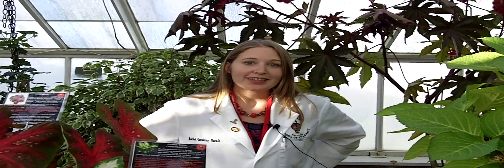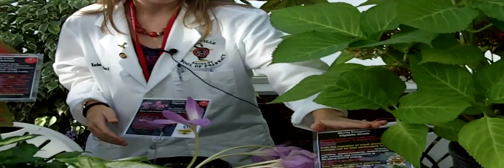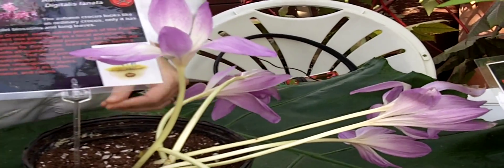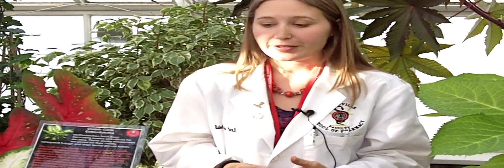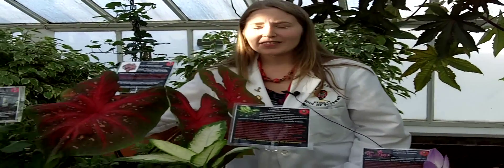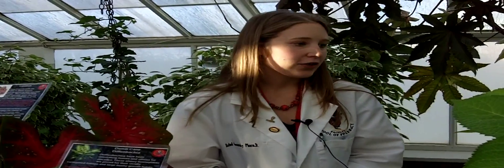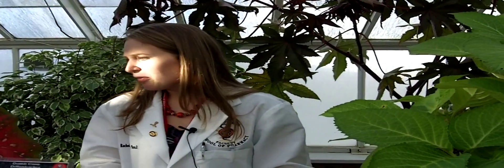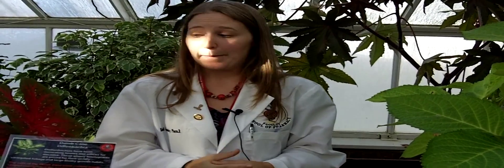Are you growing poisonous plants.wmv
Are you growing poisonous plants? If you have foxglove, hydrangea or even tomato plants, the answer is yes!

Rachel Gorodetsky, Pharm.D. clinical assistant professor at D'Youville College, discusses common garden plants and indoor plants that can be poisonous when eaten. Her presentation was part of the kick-off event for the medicinal gardens at the Buffalo and Erie County Botanical Gardens.

Read more entertaining and informative articles at Buffalo-NiagaraGardening.com.